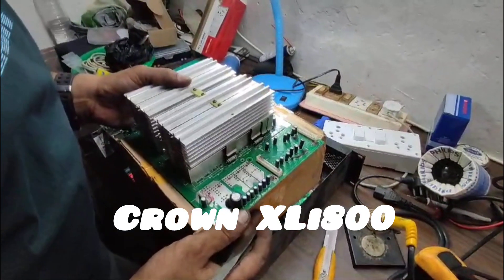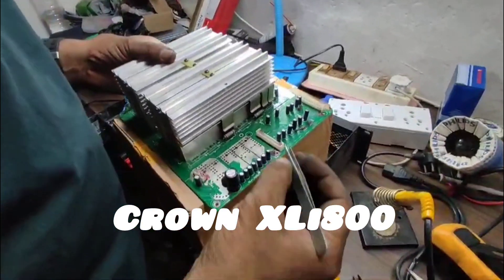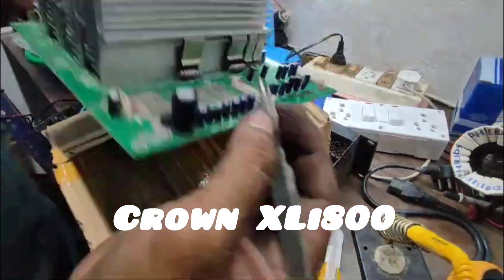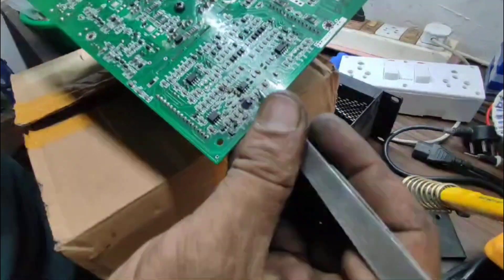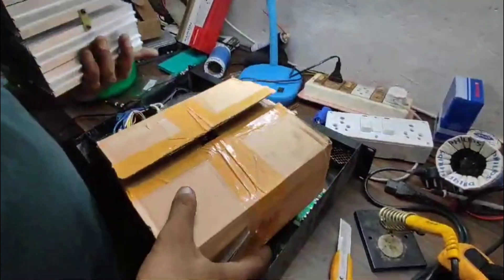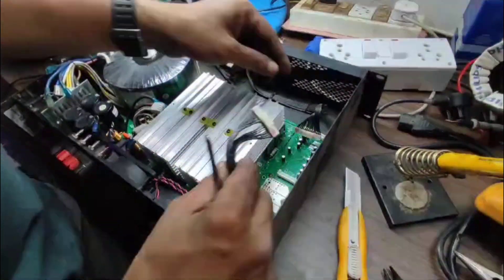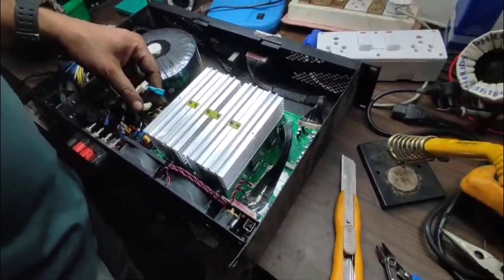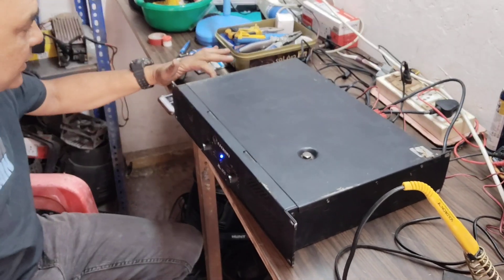Crown XLi 800 Amplifier Servicing & Repair | Full Troubleshooting & Repair Guide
In this video, we take you through the complete servicing and repair process of the Crown XLi 800 amplifier. Watch as we diagnose common issues, troubleshoot circuit faults, and restore the amp to peak performance. Whether you're a professional technician or an audio enthusiast, this step-by-step guide will help you understand the inner workings of this powerful amplifier.

🔧 Topics Covered:
✅ Common faults in Crown XLi 800
✅ Step-by-step troubleshooting process
✅ Component testing & replacement
✅ Cleaning & maintenance tips